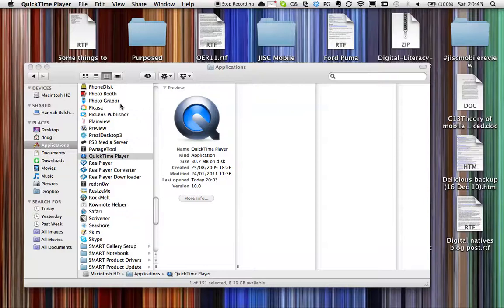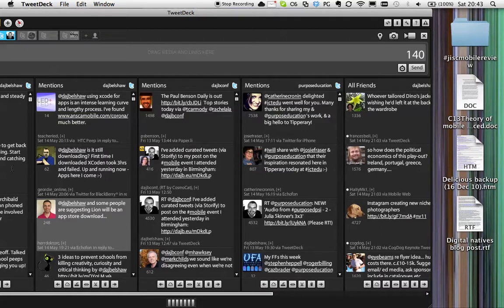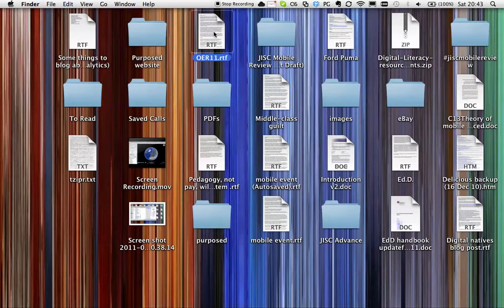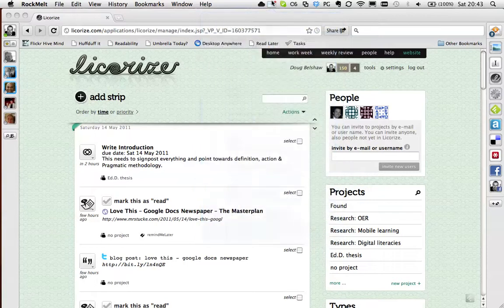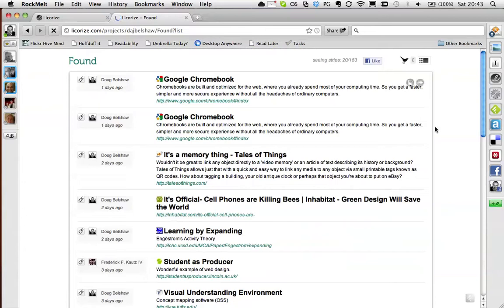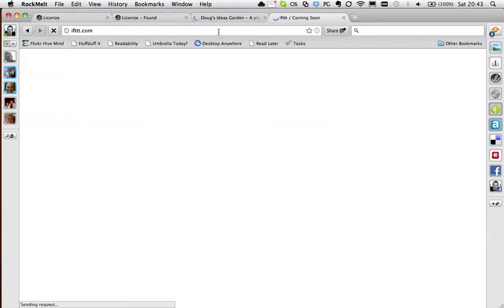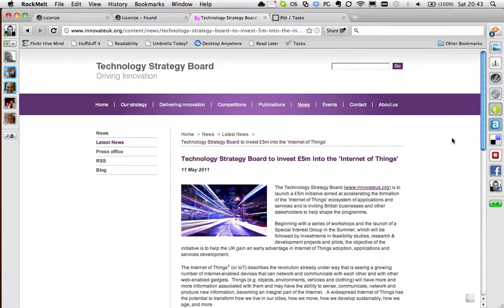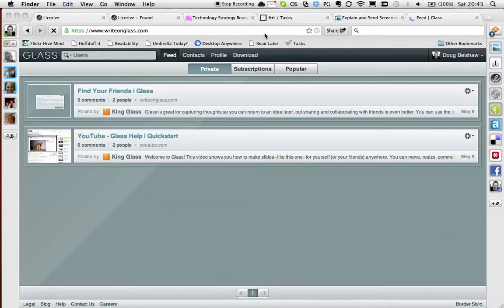How I Use a MacBook Pro (May 2011) v2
An overview of how I've got the MacBook Pro I use set up (and the apps and web services I use).